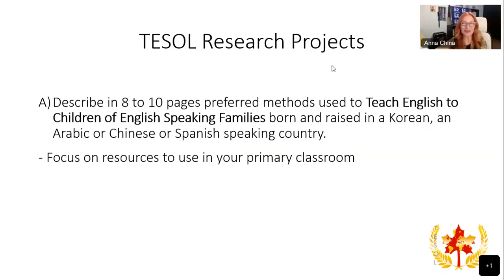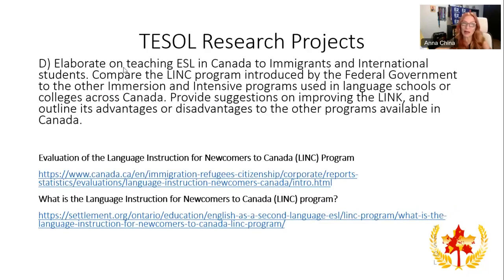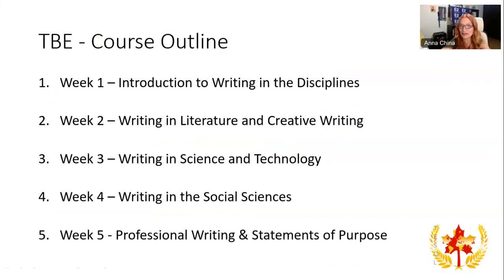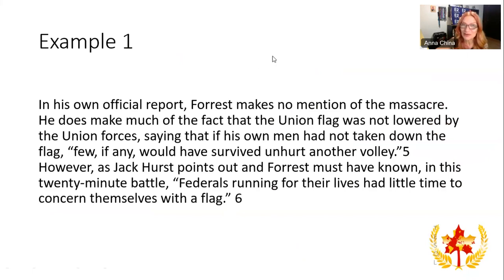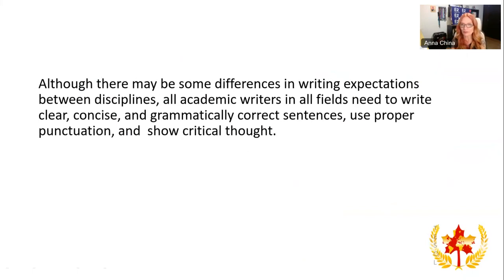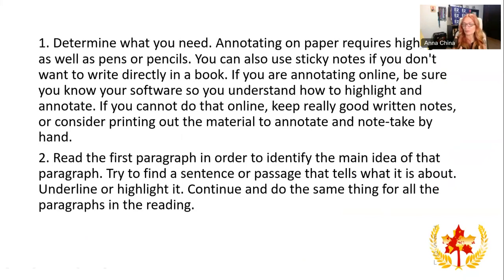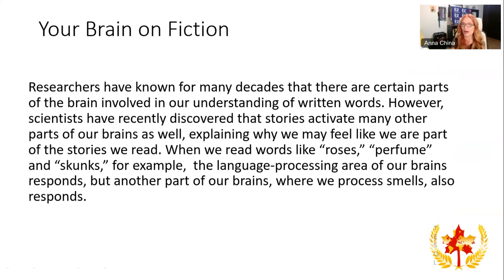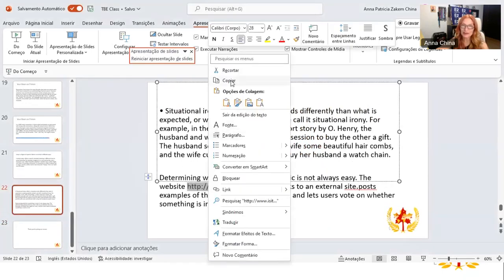TESOL Canada Certification-24th Lecture-12/ 07/ 2022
TESOL Research Projects & Essays
Part III